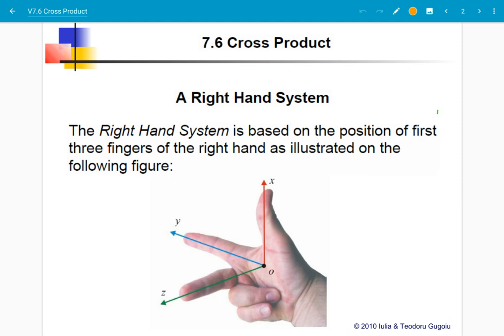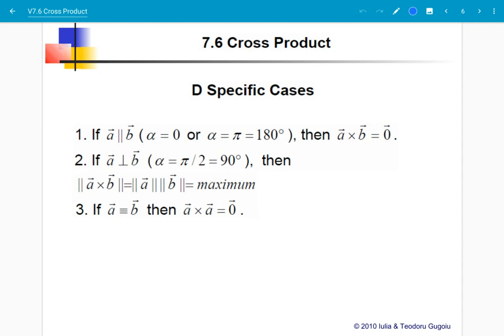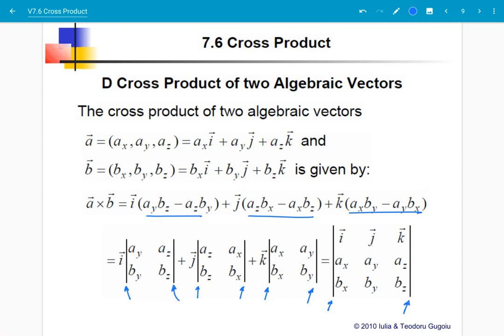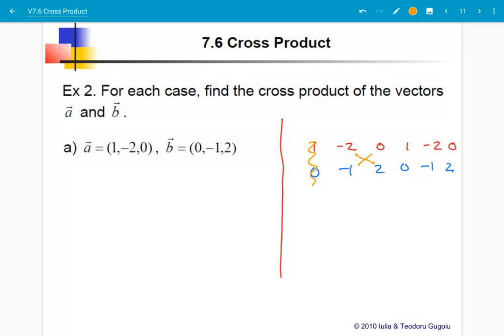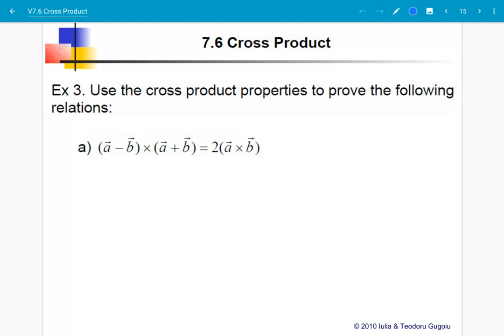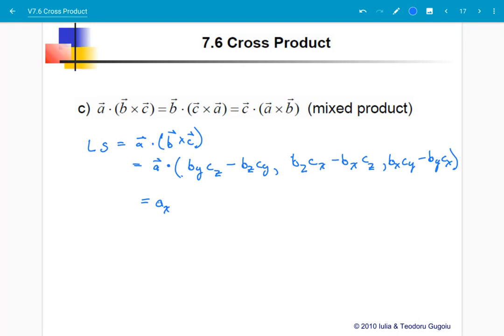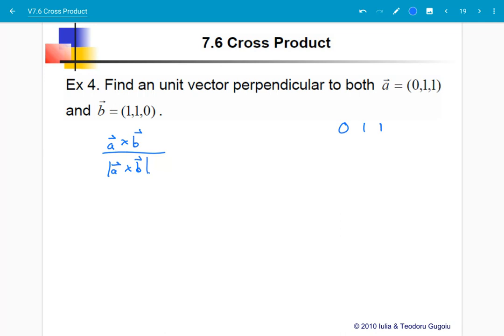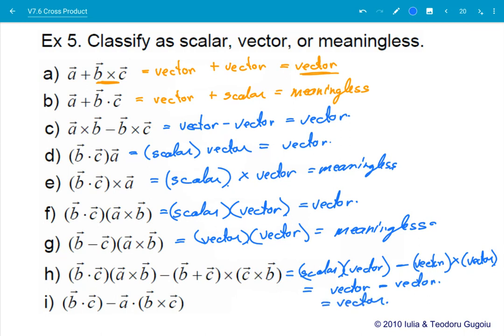MCV4U 7.6 Cross Product